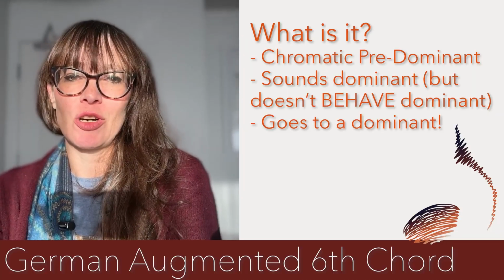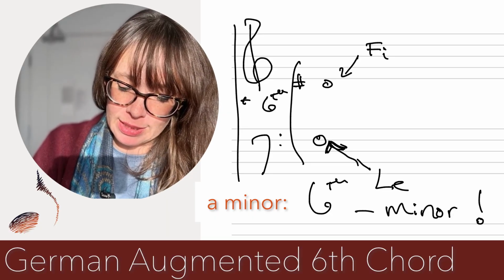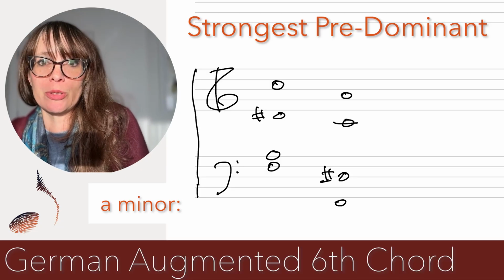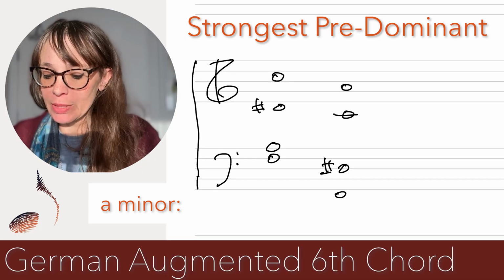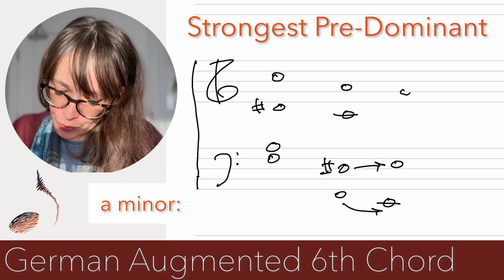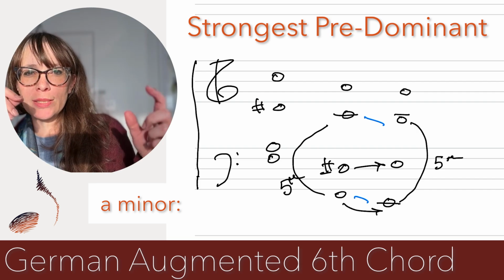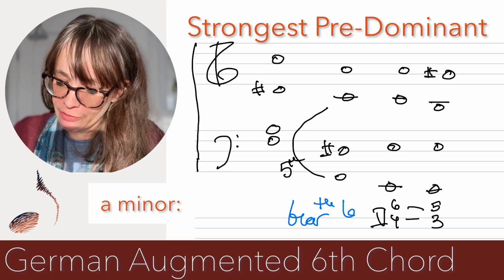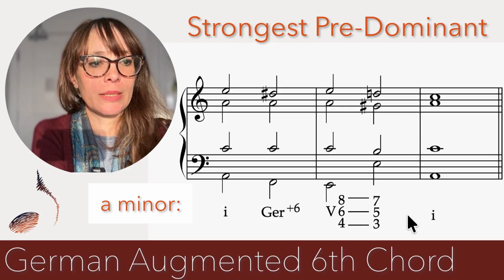Theory Lesson: German Augmented 6th Chord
You may also find this chapter on Open Music Theory helpful